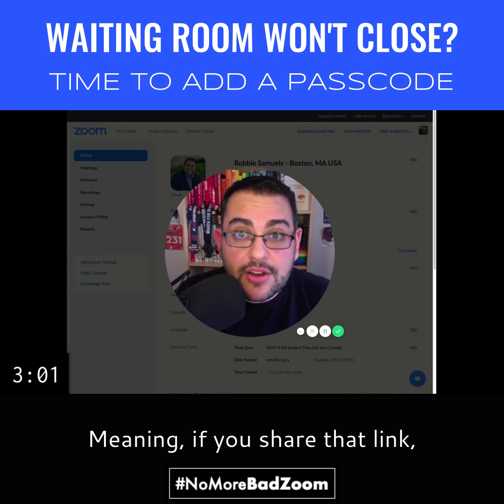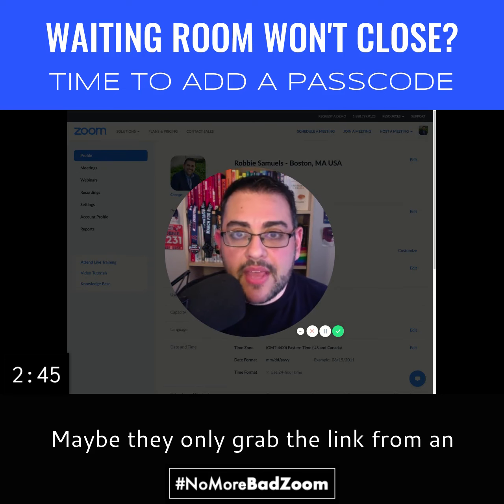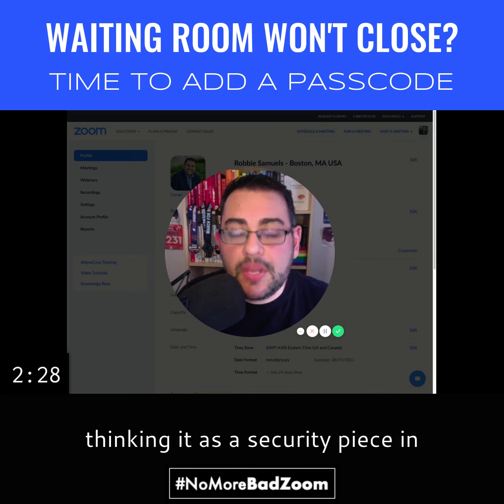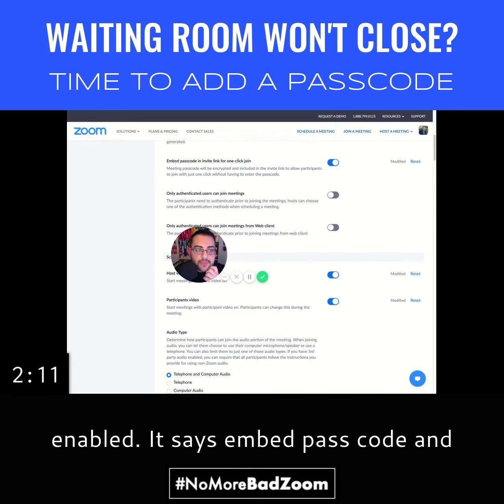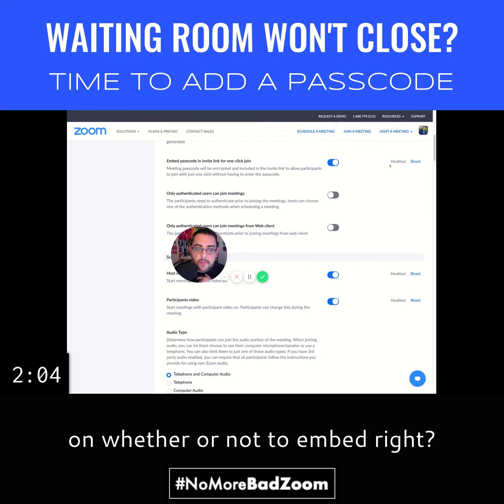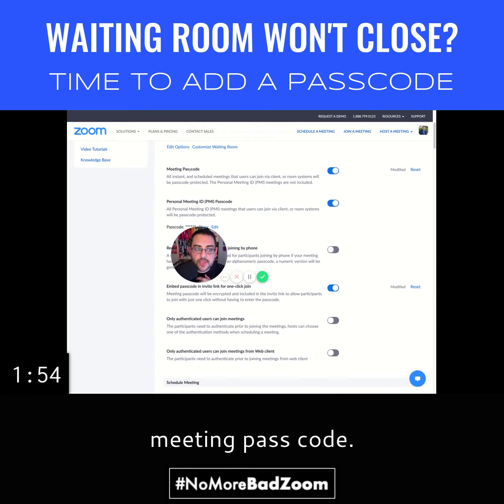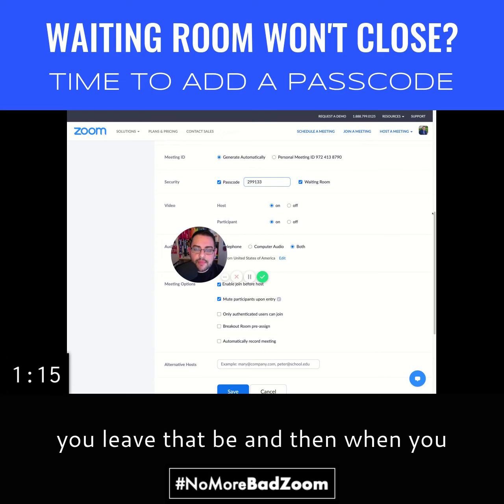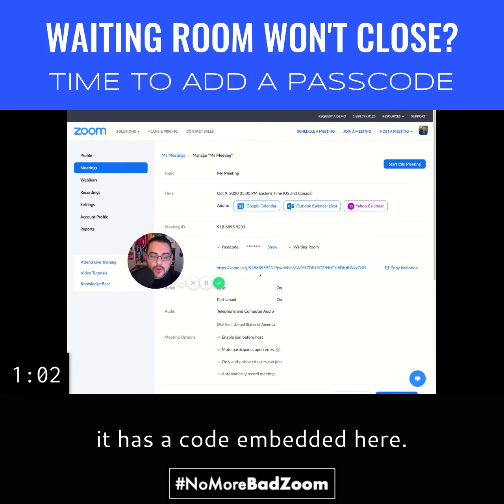NoMoreBadZoom: Waiting room wont close? Time to add a passcode.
Have you noticed that suddenly you can't disable the Waiting Room when hosting a Zoom meeting? Find that frustrating?

This is especially difficult when you've got to let in a lot of people. If the Waiting Room is enabled there's a good chance someone will get stuck waiting.

This happened because of a Zoom update and in this video I explain how to update your settings so you CAN turn off the waiting room once you're in the room and ready to go.

What's your biggest pain point right now in Zoom meetings? What else do you want to hear about? 👇🏻👇🏻